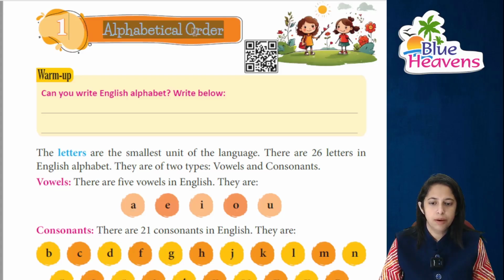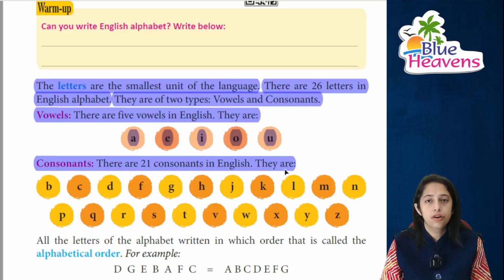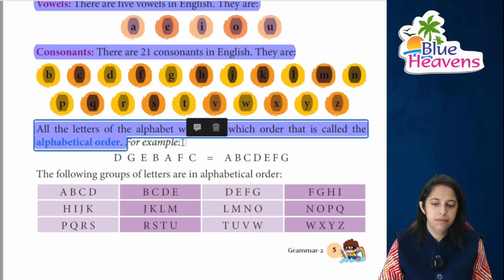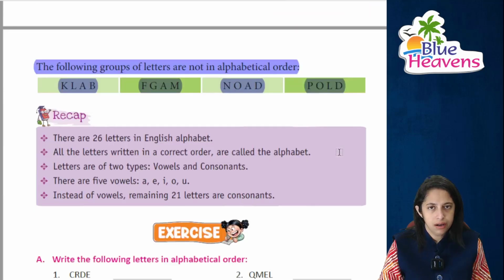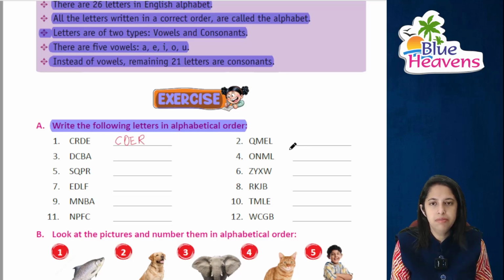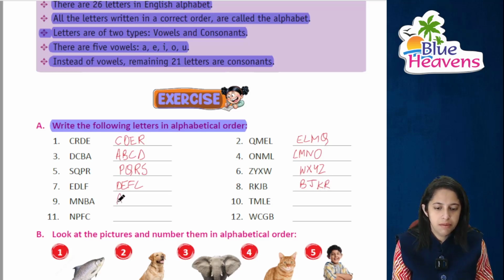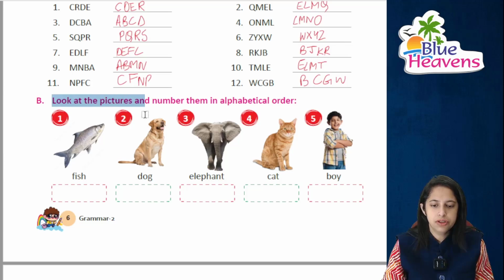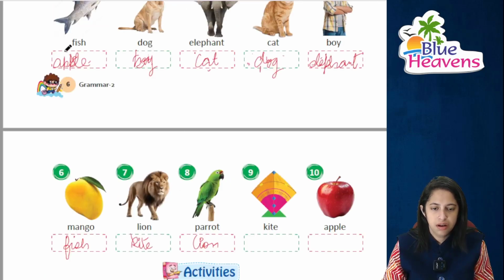Grammar 2 ch 1